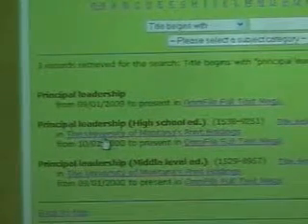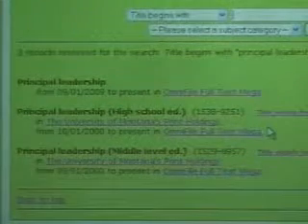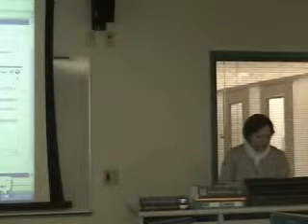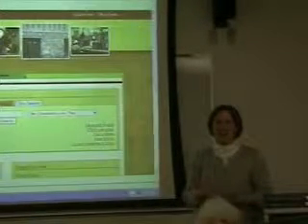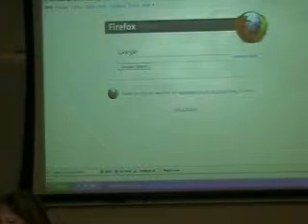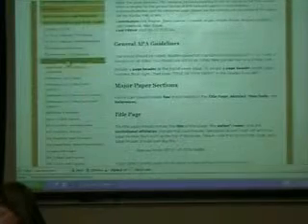C& I - Morgen Alwell Lecture Part 5